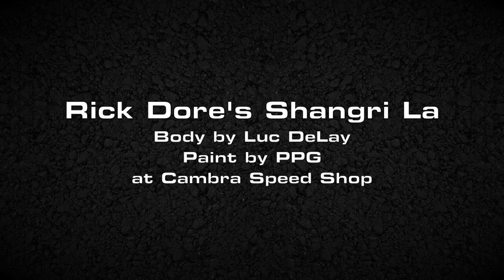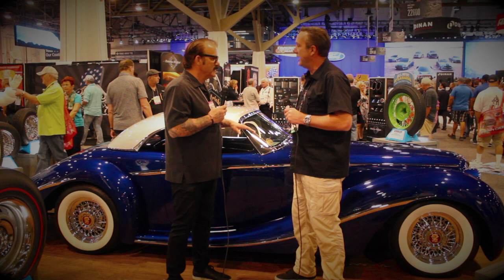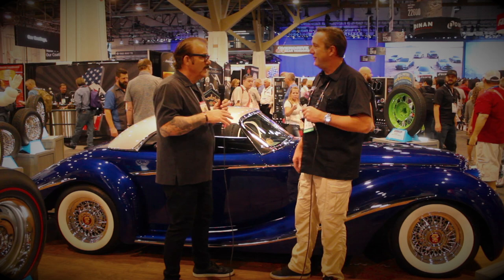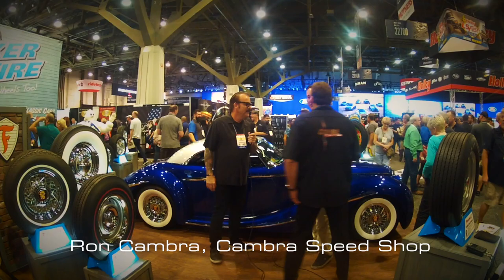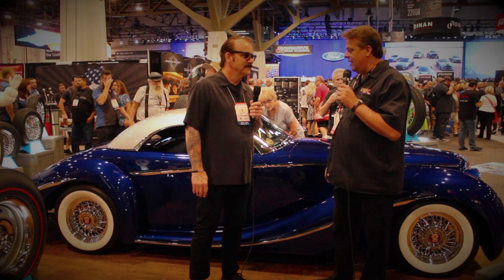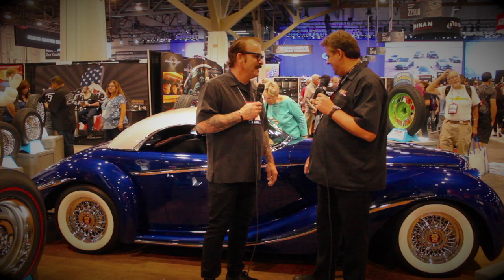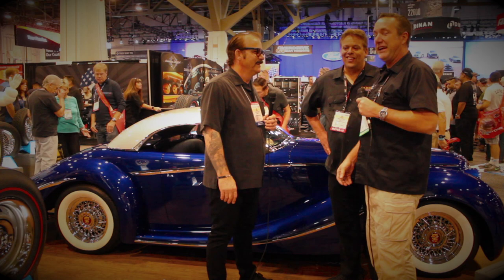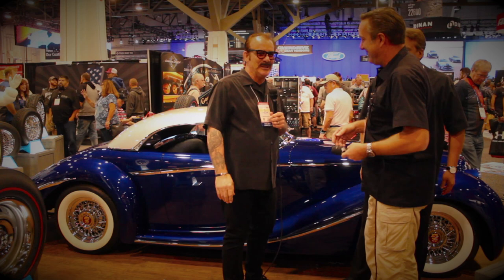Rick Dore's Shangri La at SEMA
presents: Rick Dore's Shangri La in the Coker Tire Booth at the 2018 SEMA Show, featuring Ron Cambra,